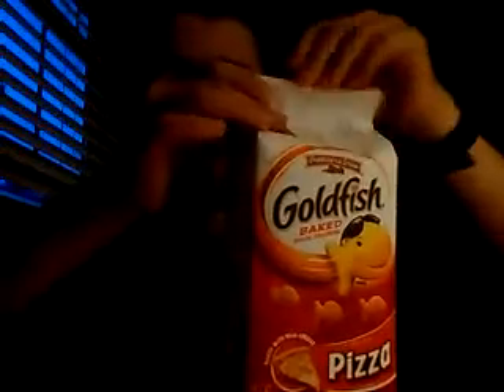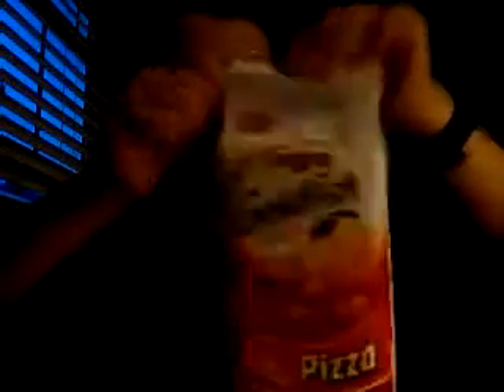Food Review: Goldfish Pizza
6.5/10 rating not much of Pizza flavor but still alright.